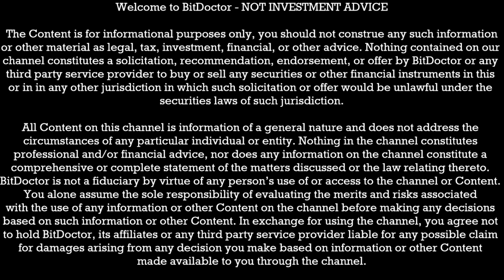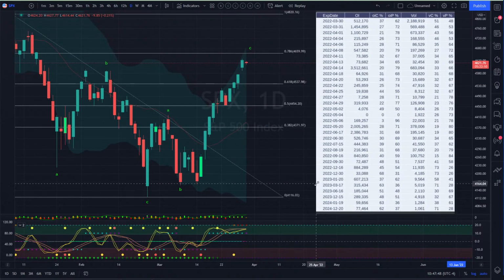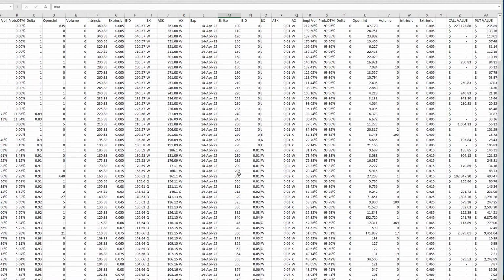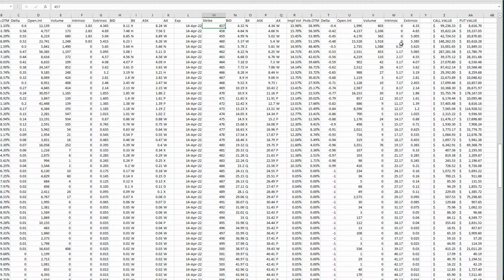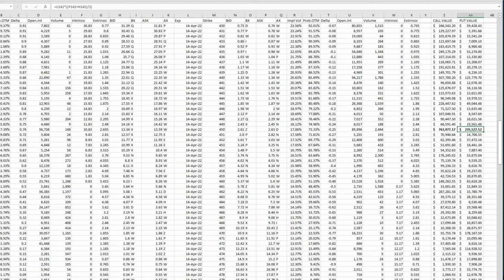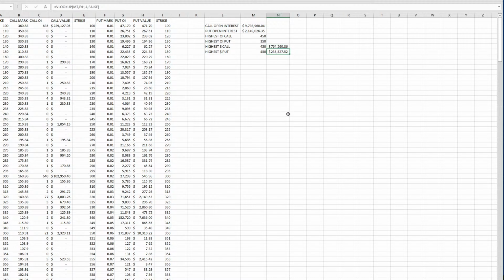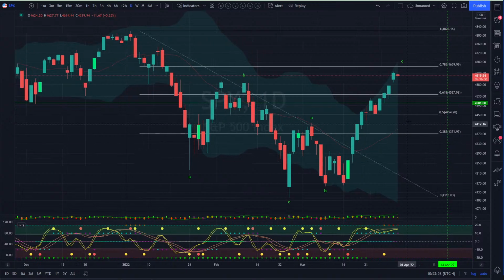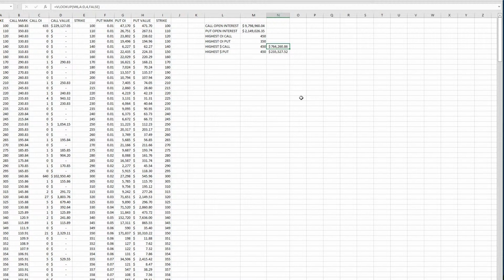03/30/2022 - HOW TO ANALYZE OPTIONS OPEN INTEREST - APRIL 14 2022 EXPIRATION